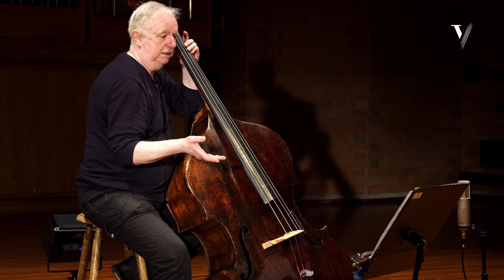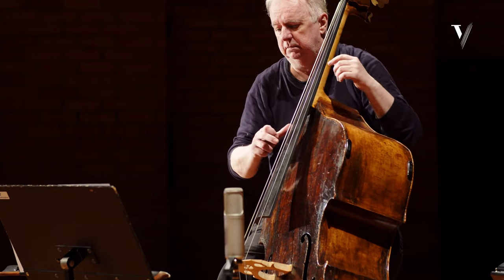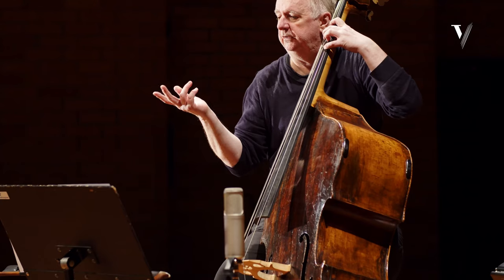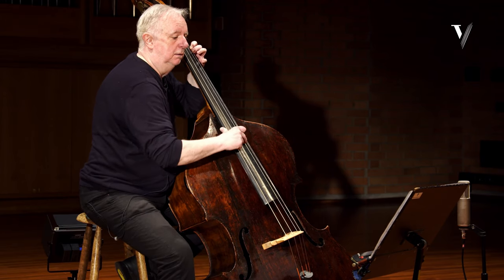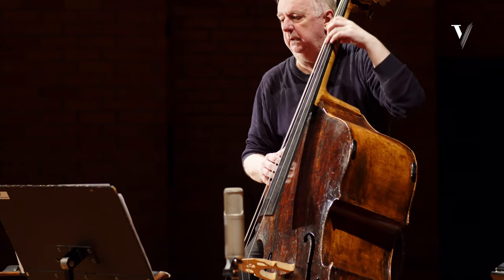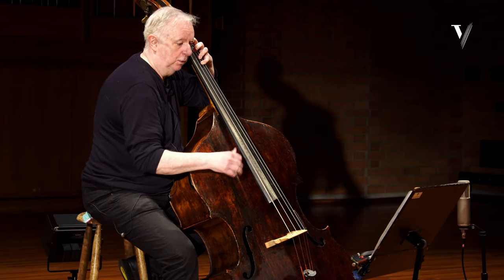Pizzicato - Double Bass Lesson with Dan Styffe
String Virtuoso is your go-to site for double bass music, tutorials, accompaniment videos, and more.